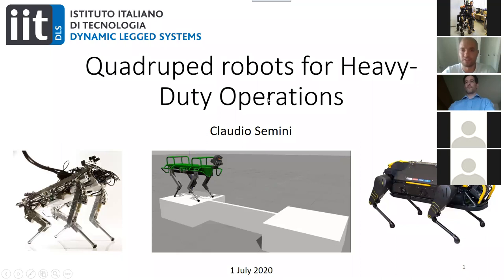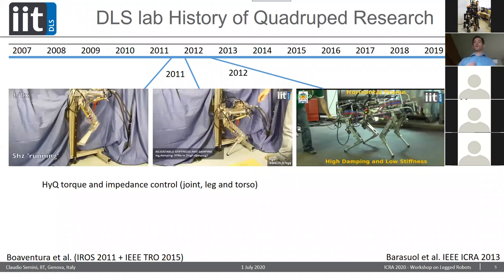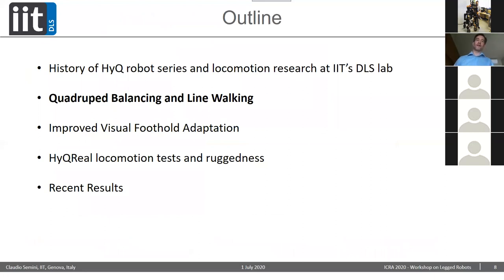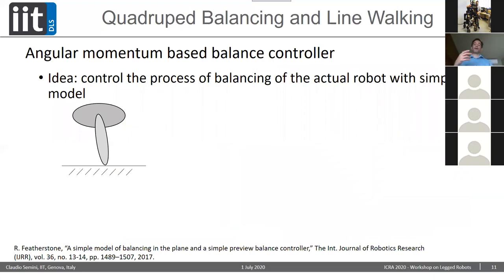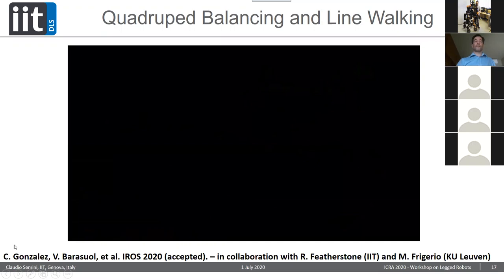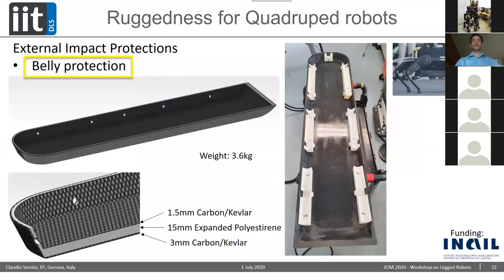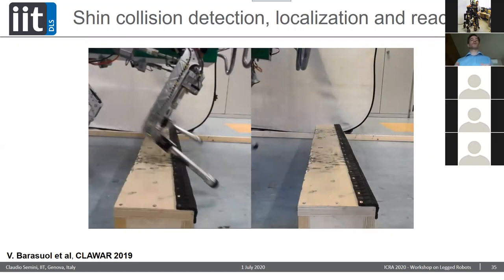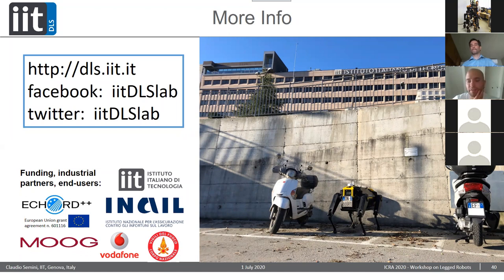Claudio Semini: Quadruped robots for Heavy-Duty Operations [ICRA 2020 WS - Legged Robots]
Claudio Semini - Head of the Dynamic Legged Systems Lab, IIT [Chair: Marko Bjelonic; Moderator: Dimitrios Kanoulas]

Title: Quadruped robots for Heavy-Duty Operations

Bio: Claudio Semini is the head of IIT's Dynamic Legged Systems (DLS) lab. He holds an MSc degree from ETH Zurich in electrical engineering and information technology. He spent 2 years in Tokyo for his research: MSc thesis at the Hirose Lab at Tokyo Tech and staff engineer at the Toshiba R&D center in Kawasaki working on mobile service robotics. During his PhD and subsequent PostDoc at IIT, he developed the quadruped robot HyQ and worked on its control. Since 2012 he leads the DLS lab. His research focus lies on the construction and control of highly dynamic and versatile legged robots in real-world environments. He has published over 90 articles in journals and peer-reviewed conferences. He is a co-founder and chair of the IEEE RAS Technical Committee on Robot Mechanisms and Design. He was the coordinator of the ECHORD++ experiment HyQ-REAL and currently heads the IIT side of the Moog/IIT joint lab.